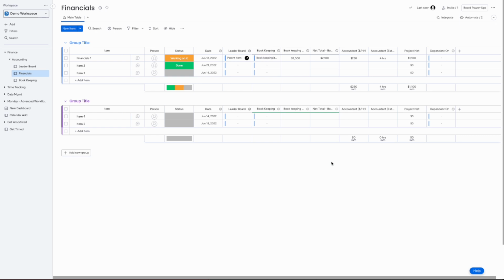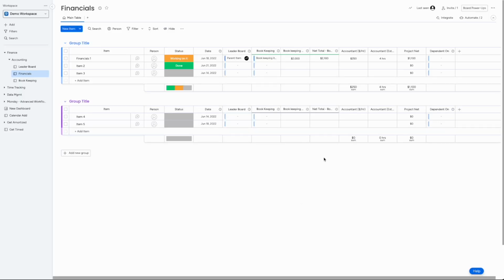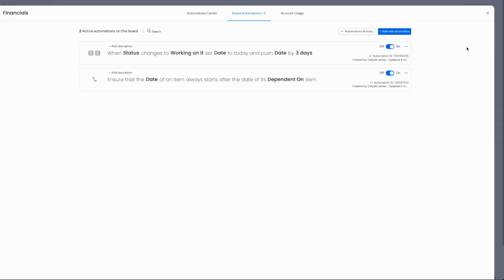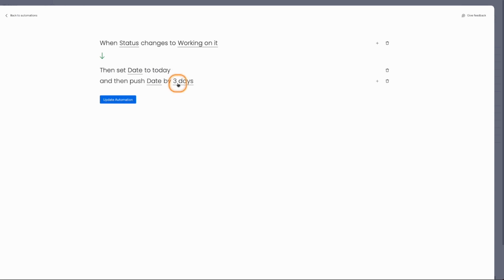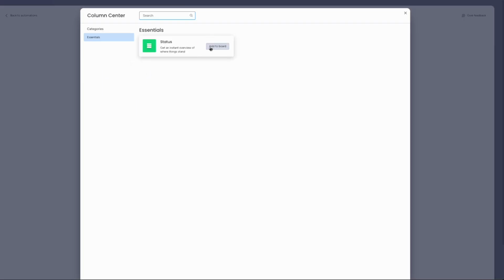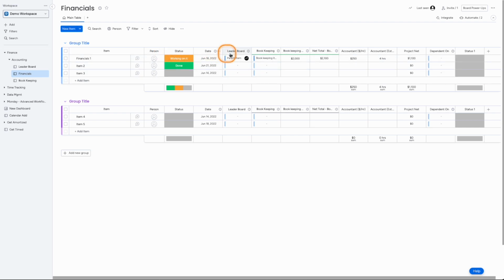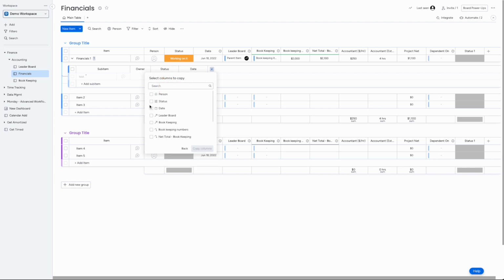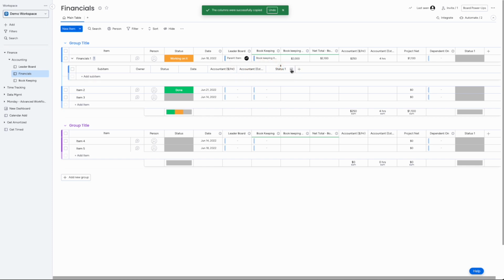Monday Product Update - Automation Editing revamped! Column Copying!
The latest updates for Monday.com, Automation Edits and Column Copying. Two very cool features!

Automation Edits needed a revamp and had been an ask to follow the same format as creating a new Automation. Our wish has been granted which makes life easier!

Additionally, when building boards, it’s nice to have the ability to copy columns from the item to the subitems rather than set them up from scratch. Well, it’s here.

Let me show you these features and show you where they’re at!

Additionally, checkout if you have questions or consulting needs!

Chapters ⌛
00:00 - Intro
01:08 - Automation Edits
02:57 - Copying Columns (Items to Subitems)
04:24 - Outro